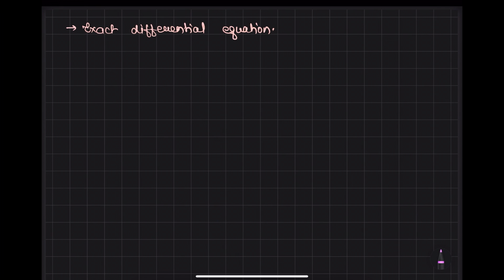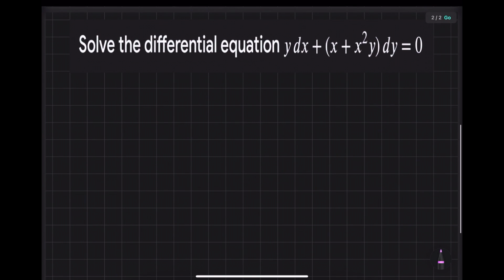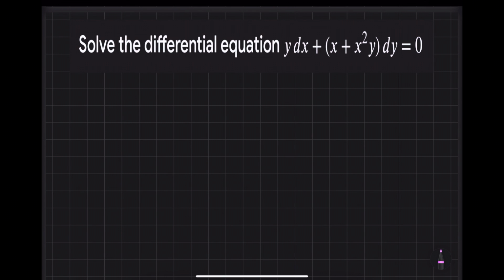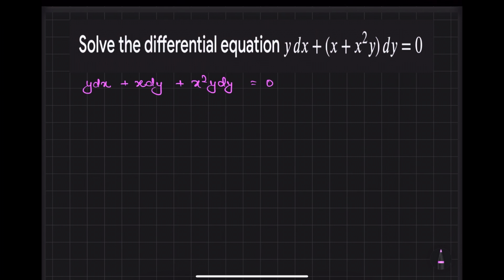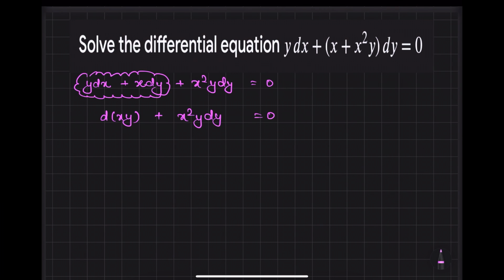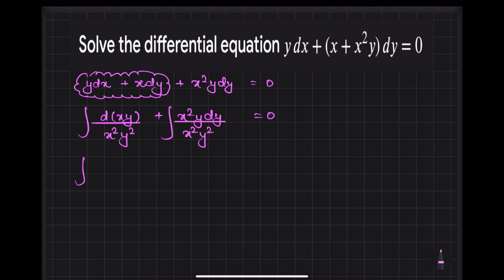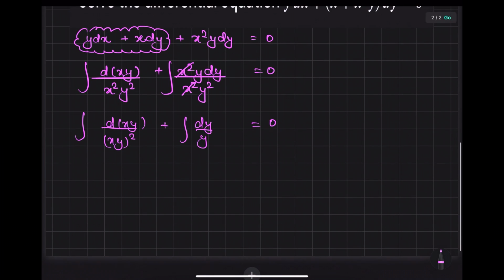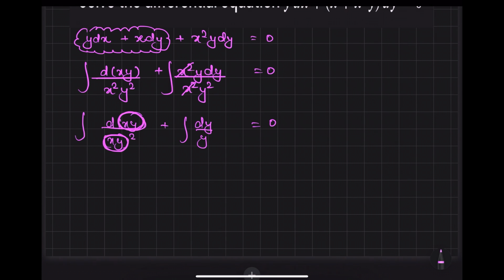F1_Exact differential equation